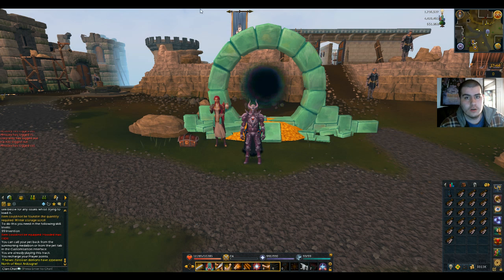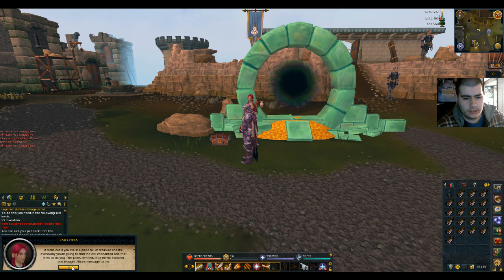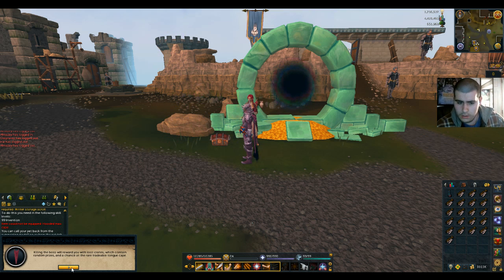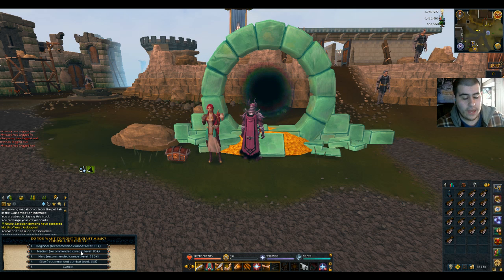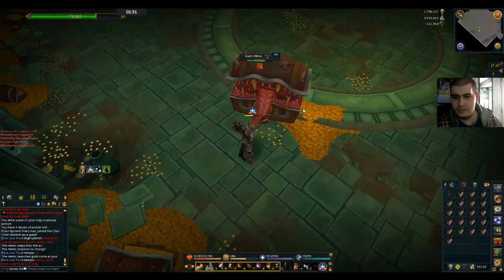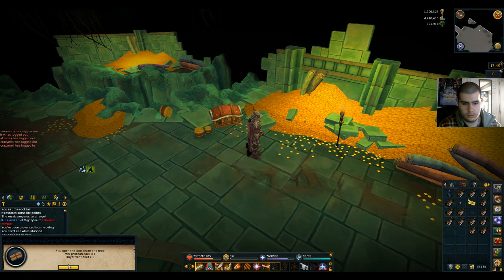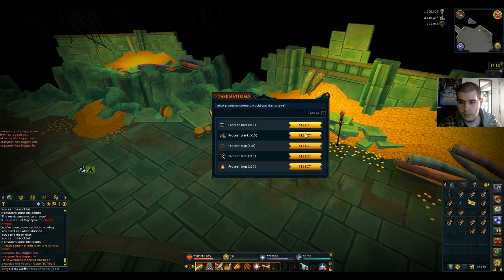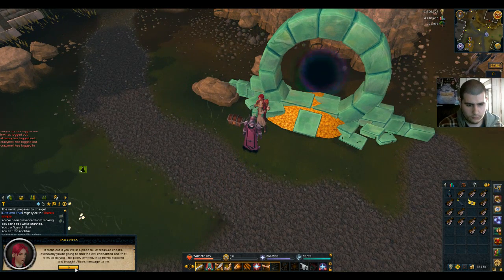RuneScape Mimic Event Melee First Try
Hey guys Hotak here with the mimic event! Here i go!